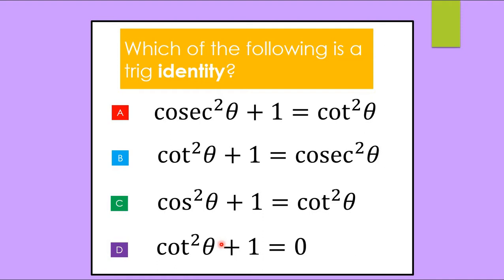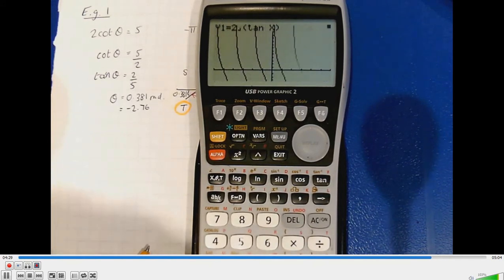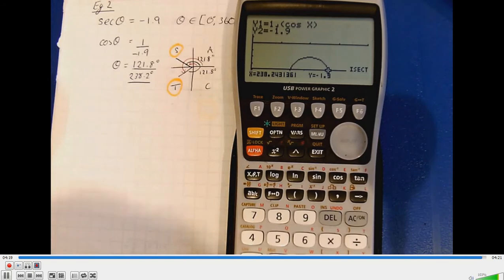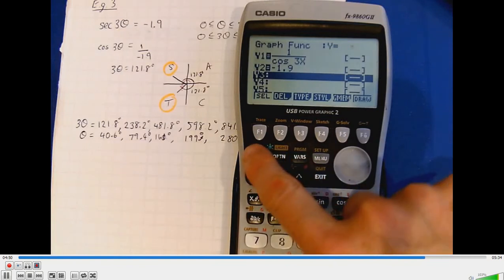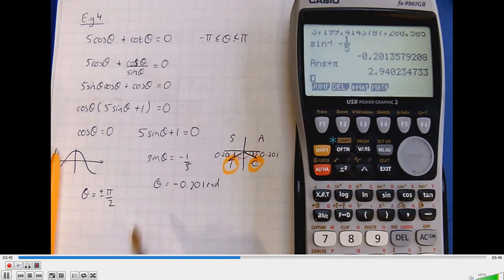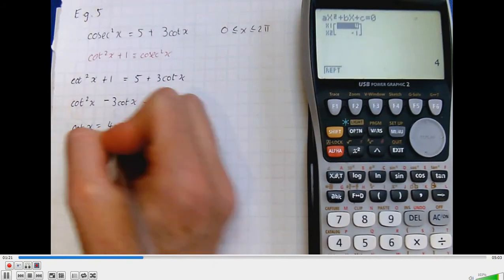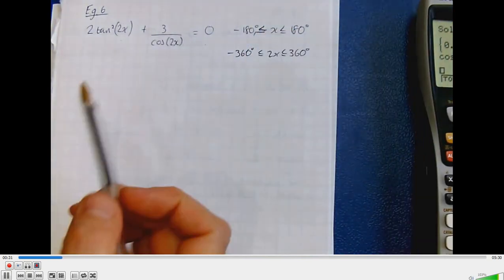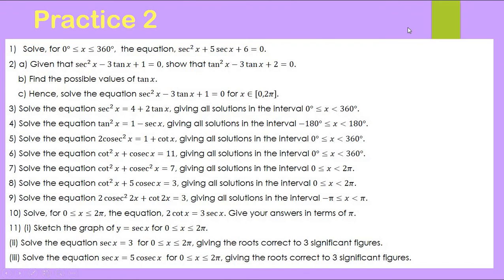trig reciprocals lesson 4 equations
This is the fourth and final video on reciprocal trigonometric functions (37th in Year 13) going through how to solve equations. There is an accompanying power point that you could go through at your own pace if you prefer. Apologies for the dodgy sound quality.